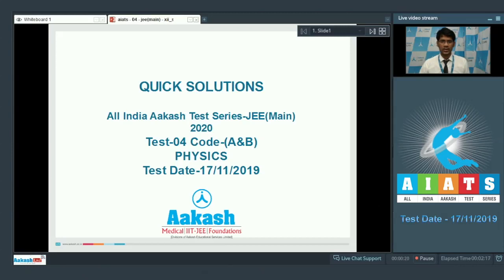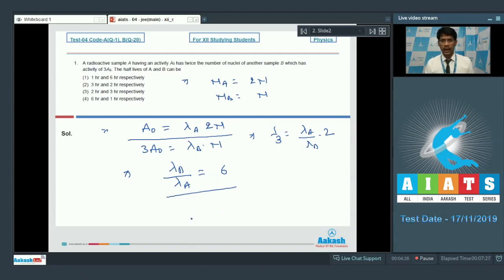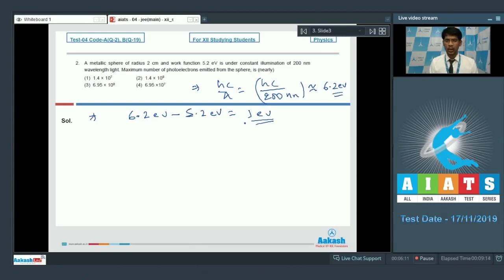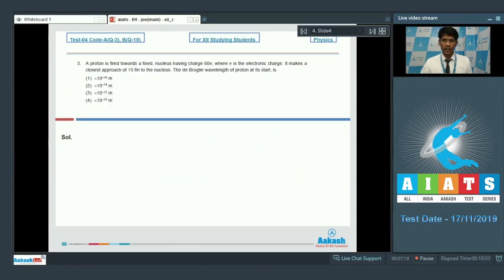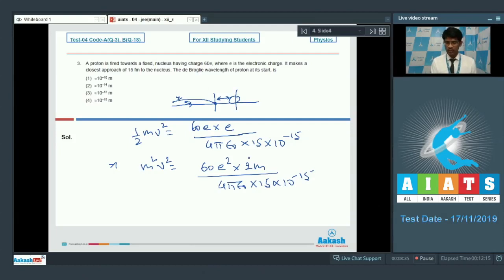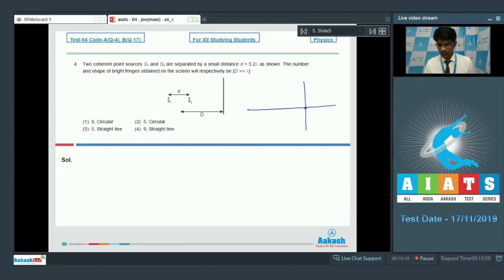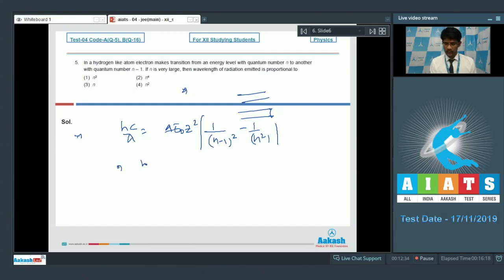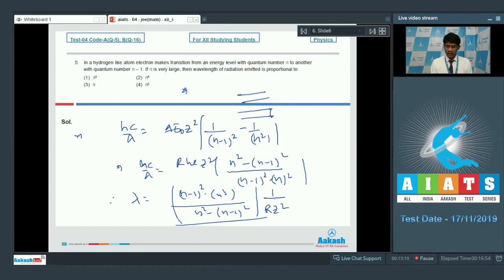AIATS TEST 04 Code A B For XII Studying Students PHYSICS JEE Main 2020 Q01 to 05